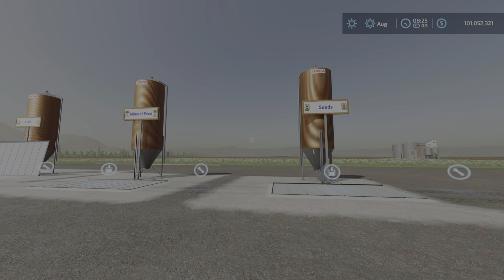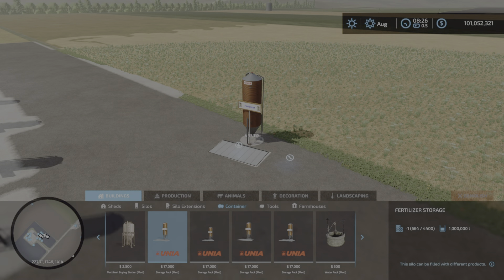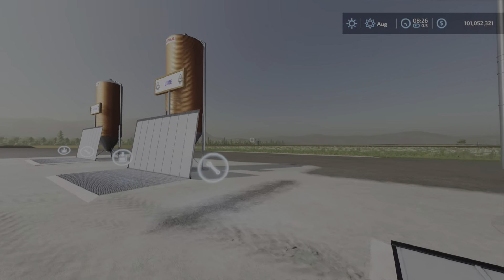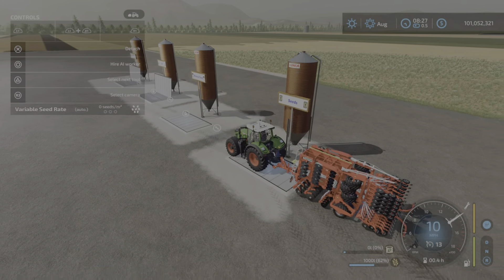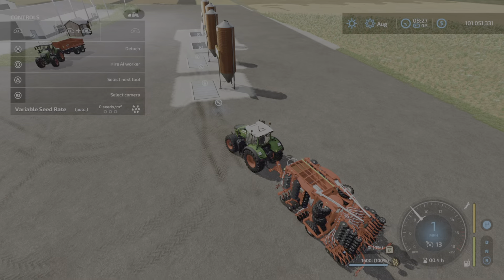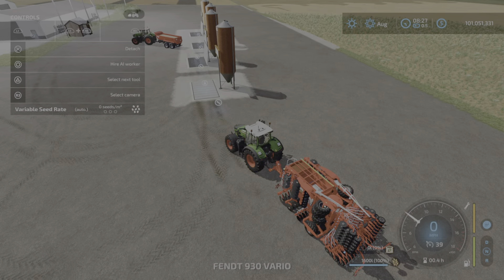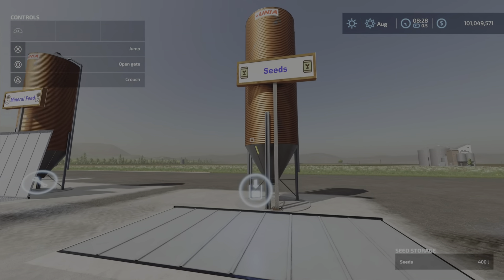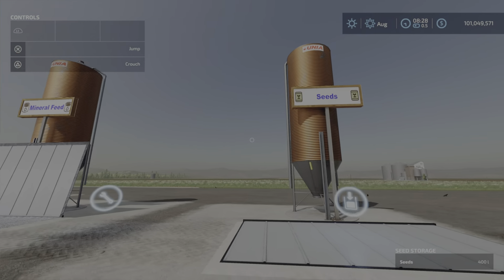Storage Pack / New update for all platforms on FS22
Storage Pack
By: LSMT Modding Team